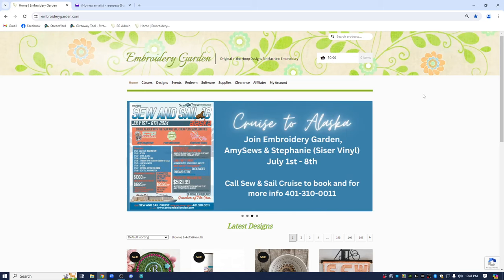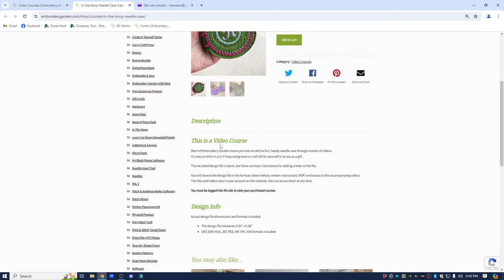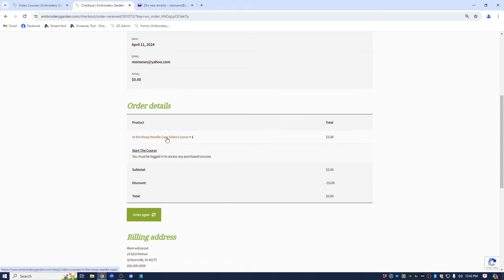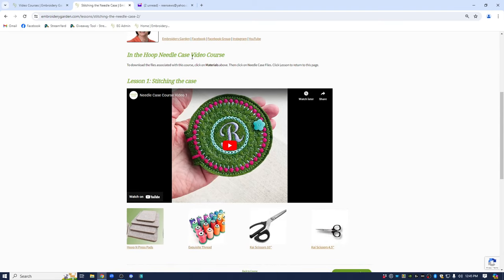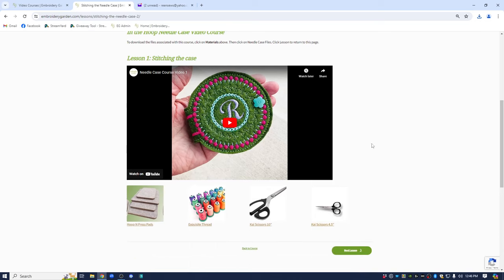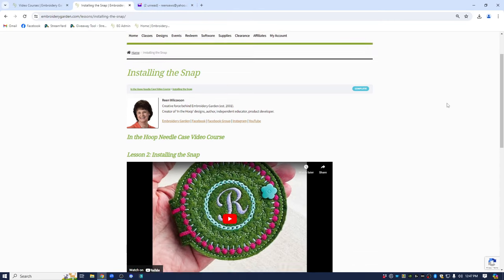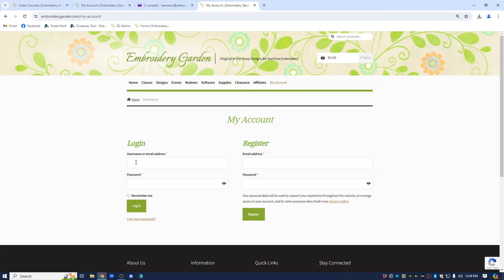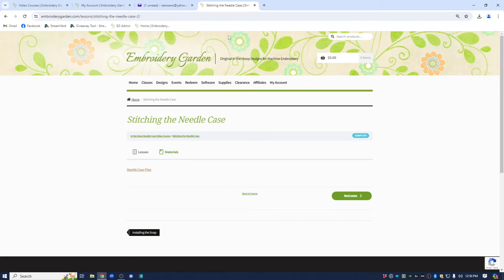Embroidery Garden - How to Purchase & Access online Video Courses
EmbroideryGarden.com now offers Video Courses. These online courses can be on machine embroidery, sewing, crafting,e tc.
The courses will include step-by-step videos along with any needed files that stay in your account forever.
The most important thing to remember is you must be logged in to access any purchased courses.

Connect with Embroidery Garden on social media to see all of our new designs, posts, demos, videos, tutorials and more.